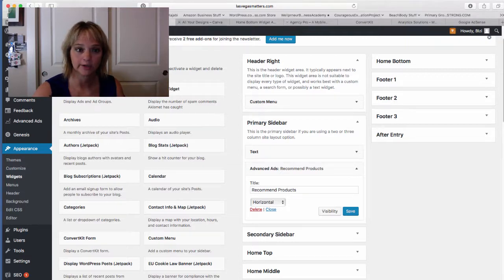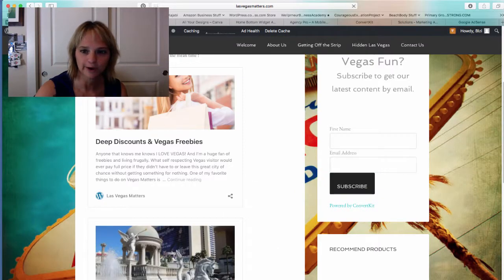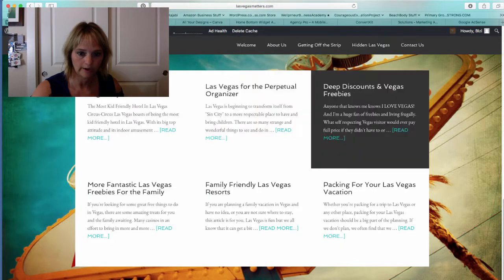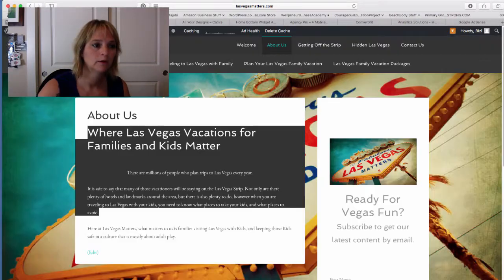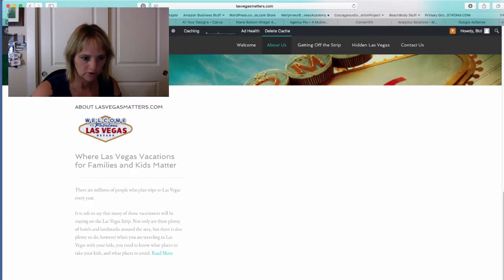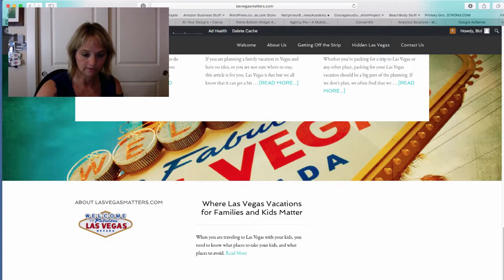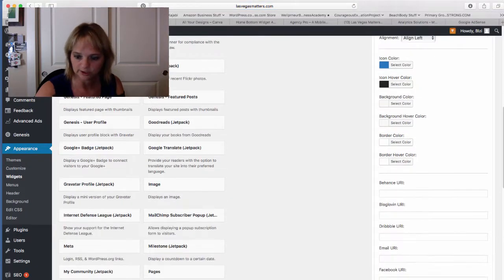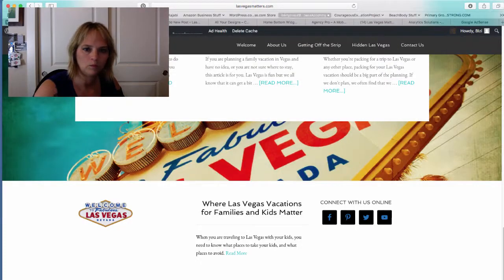WordPress & Social Media Academy Training Video 8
Welcome to my WordPress & Social Media Academy, I love WordPress, and I love to help fellow coaches and fitness professionals dominate their online space.